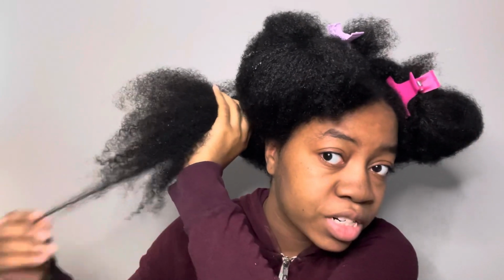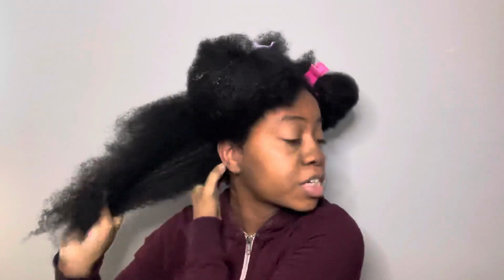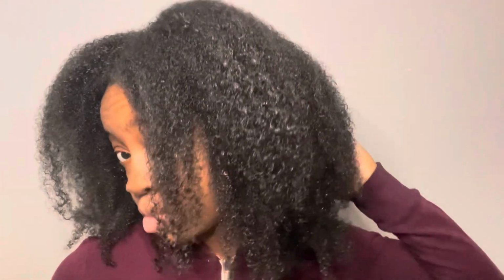Botanika The Mender Protein Treatment On Heat Damaged Hair | Repair & Restore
Thanks for supporting me each and every one of you are truly appreciated

🎀Last Relaxer: May 10, 2014
💕Transitioned For: 13 Months
💇🏾‍♀️Big Chopped: June 7, 2015
👩🏾‍🦱Hair Type: 4A/4B
🌸Hair Porosity: High Porosity
💖Hair Density Medium